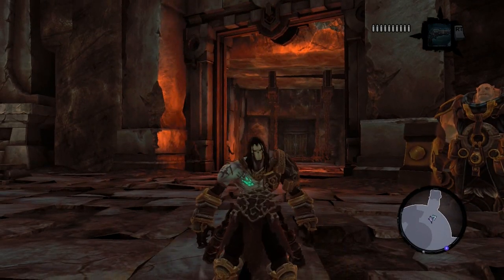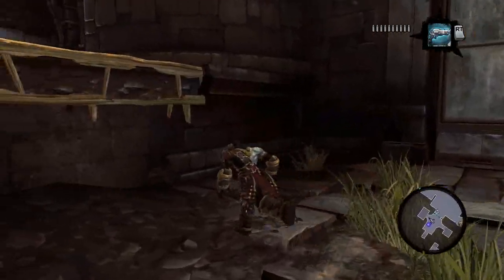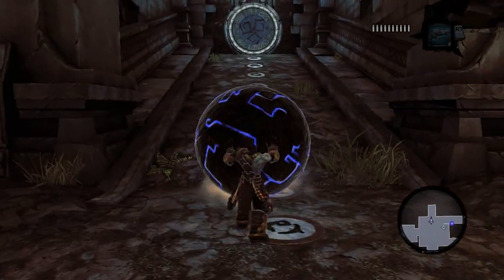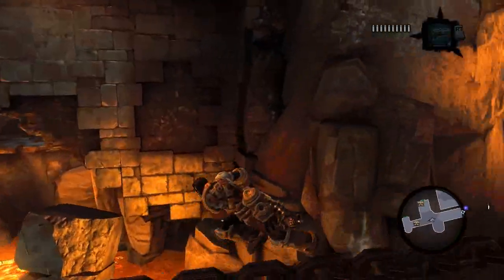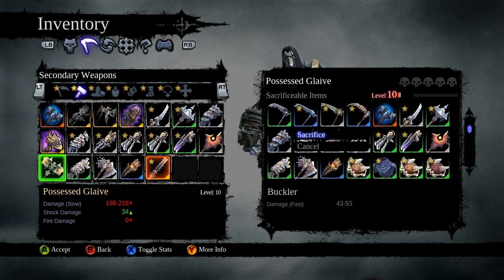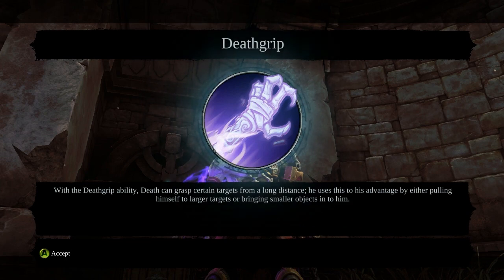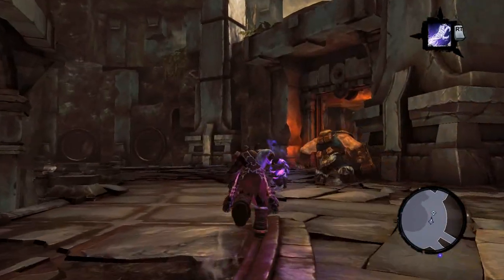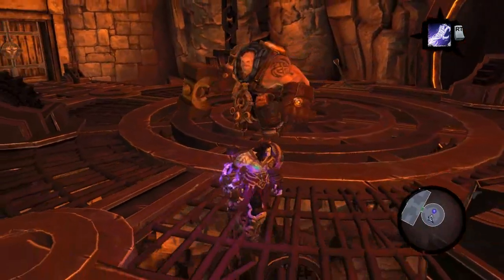Let's Play Darksiders 2: Part 11 - Extendo Grip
Our big old Guardian buddy is in need of Heart Stones, so we set off in search of them through the Foundry.  Amazingly, we don't even find one, but what we do find will come in very handy indeed.  Why if I had one of those in real life, I could pre-heat the oven while leaving my leg muscles to atrophy.  Almost too tempting... lolwat.